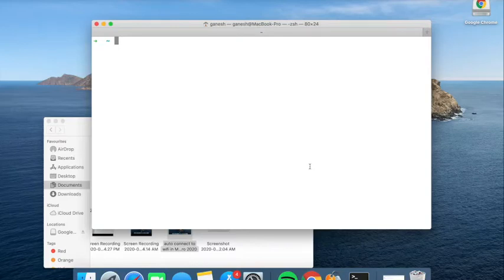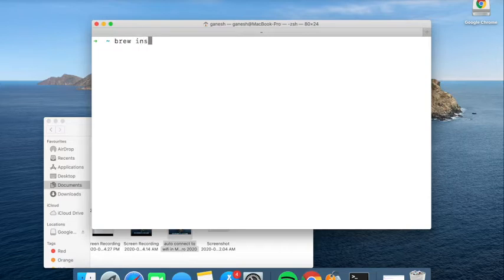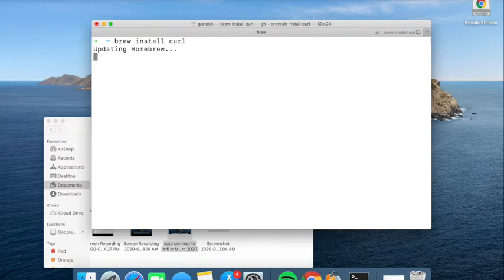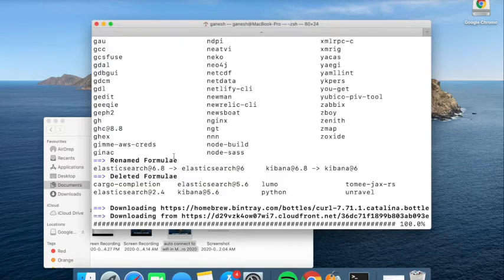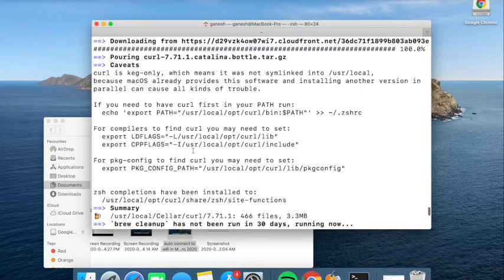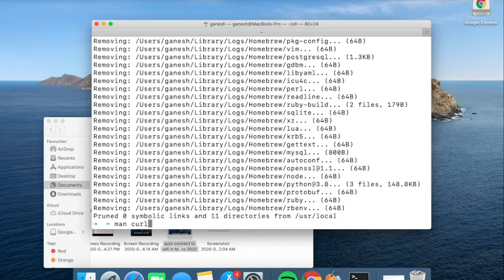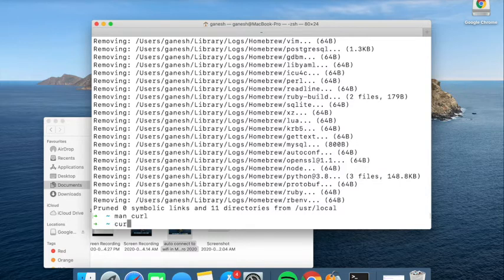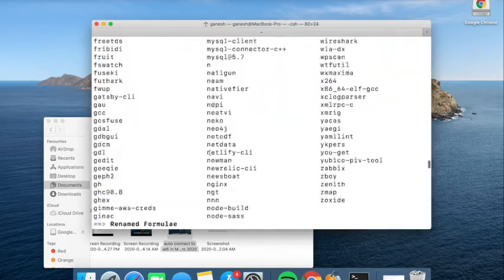Install curl in MacBook Pro - 2020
brew install curl
man curl

fake online REST API
- REST API for developers to test and prototyping of sample applications.